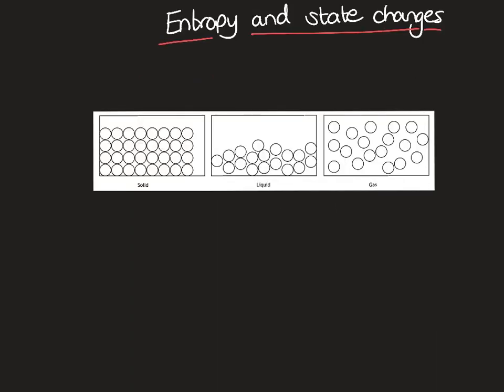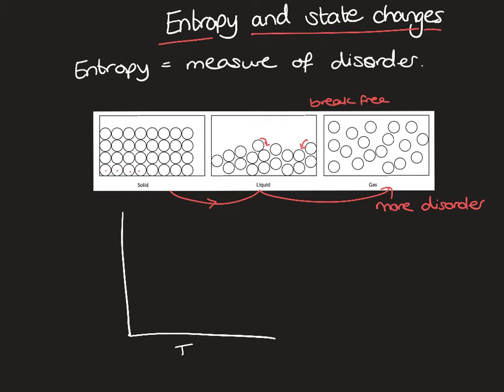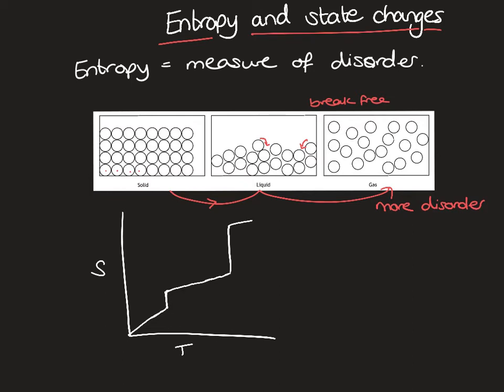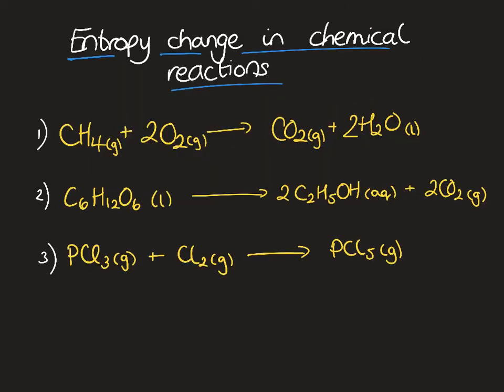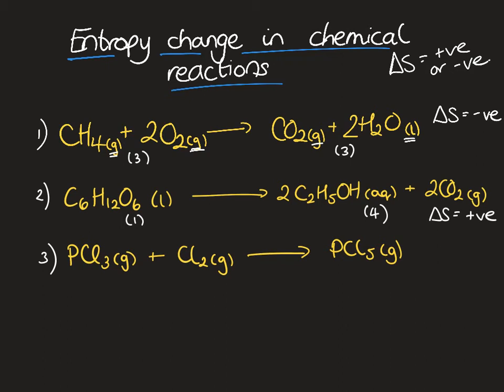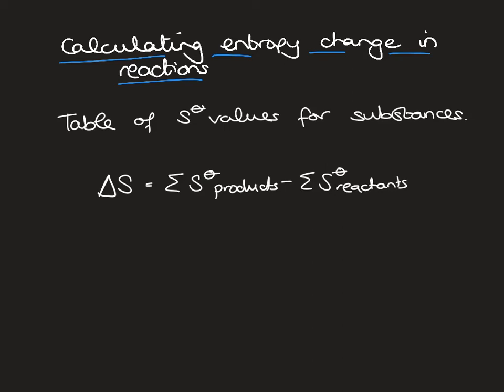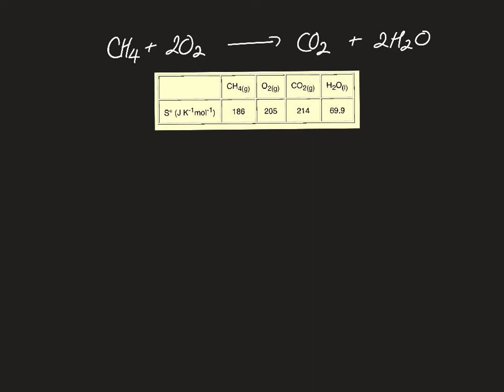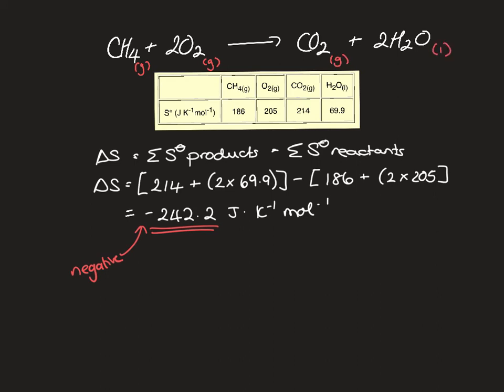Entropy basics 1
Entropy basics for students of A-level/IB/Advanced Higher Chemistry.
Entropy (symbol, S) and entropy change (DS) are important concepts in physical chemistry. Before you can start to do calculations with the DS then you need to understand the basics. This introductory video explores the concept at school level (not the probability model used at degree level) including calculating DS from data. Use the exercise at the end to check your understanding.